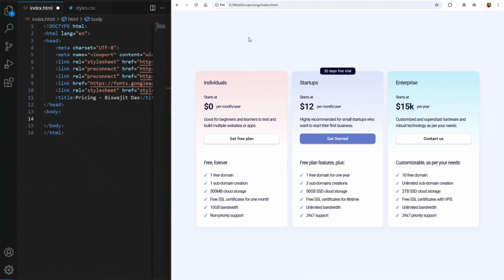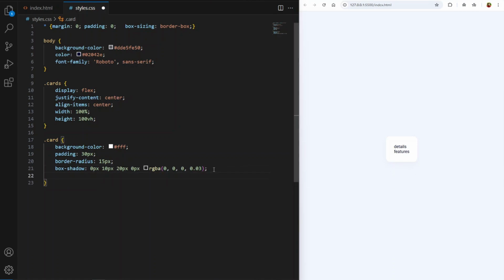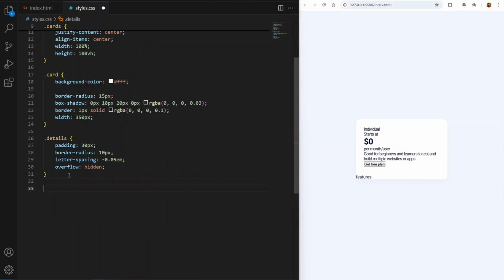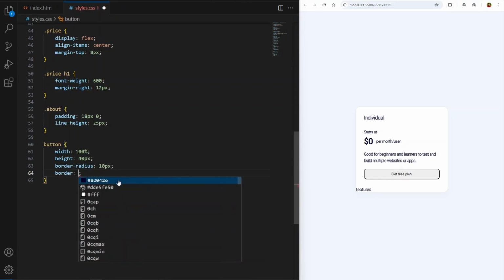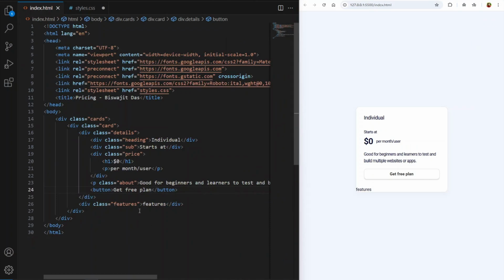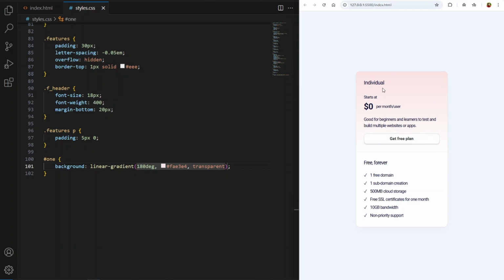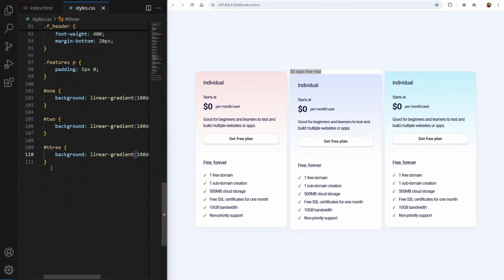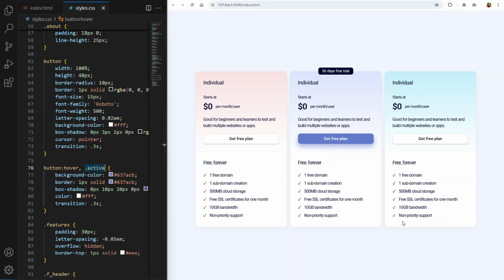Create a Modern PRICING CARD from Scratch | HTML & CSS | Web Development Tutorial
Hey everyone! In this video, I’m super excited to show you how to create a sleek, modern, and professional-looking pricing card from scratch using just HTML and CSS. Whether you're building a website for a business, a freelance project, or just leveling up your web dev skills, this step-by-step tutorial has got you covered! Stick around till the end for some pro tips to customize it your way.

© Design Copyright & Credits
Thanks to Ofspace UX/UI for this awesome design.